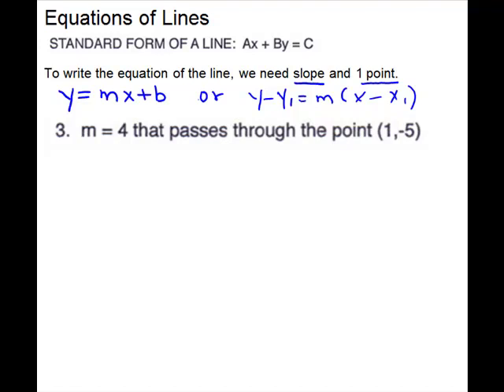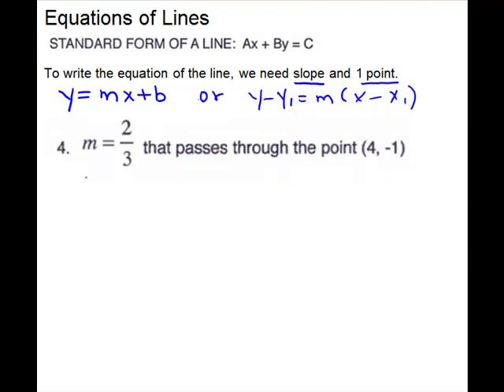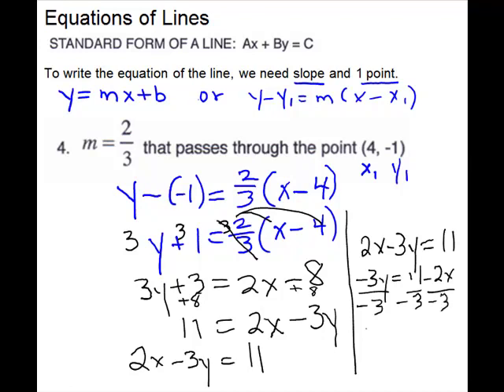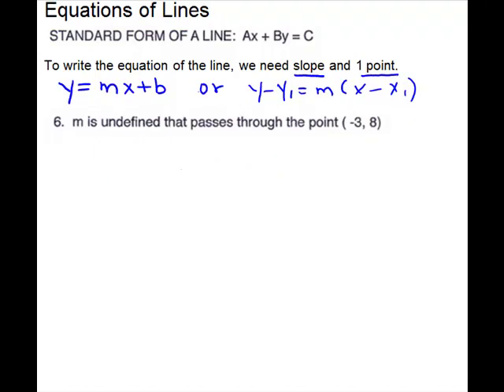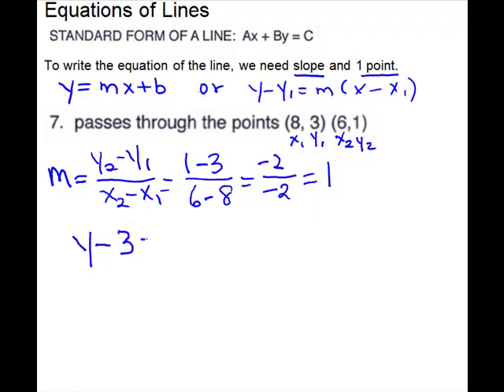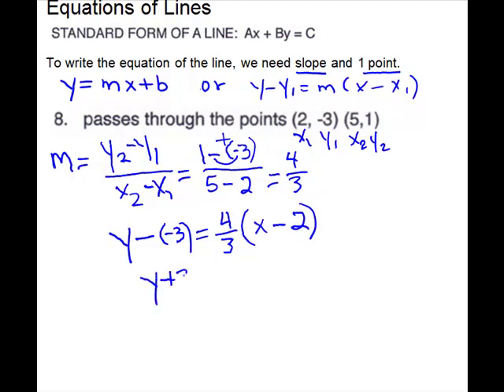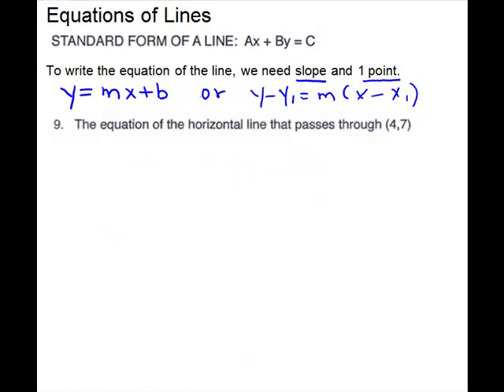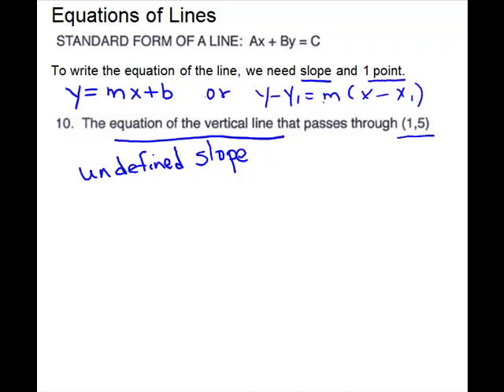Equations of Lines Part 2